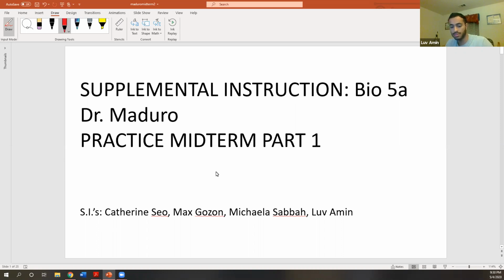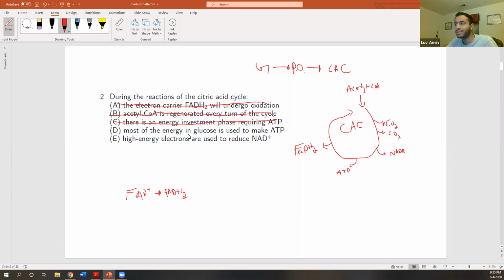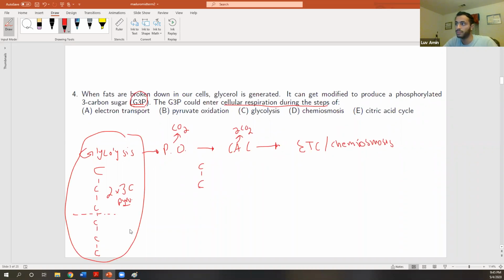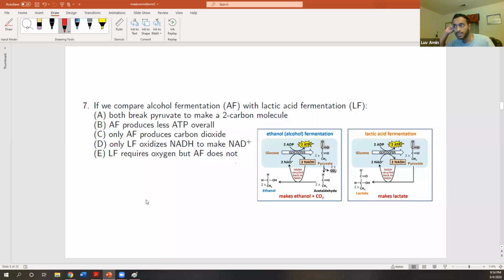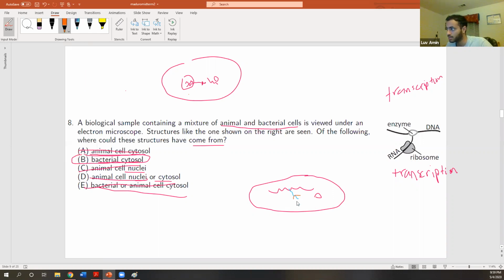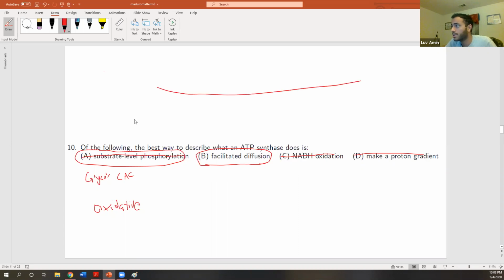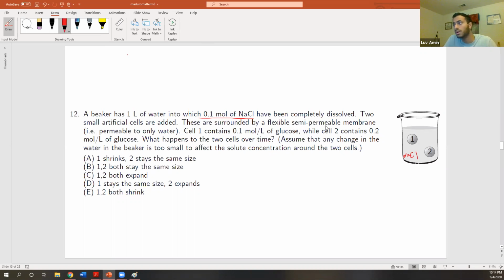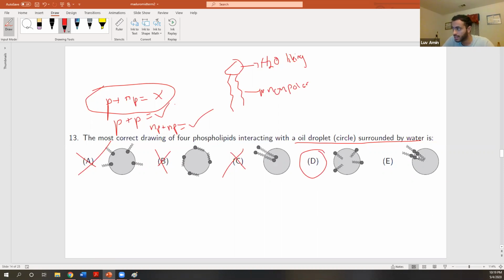BIO005A with Dr. Maduro: Week 6 - Midterm 2 Review